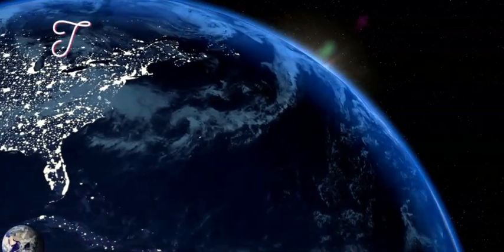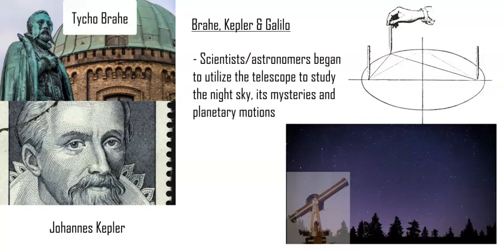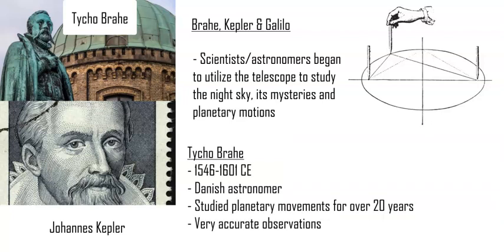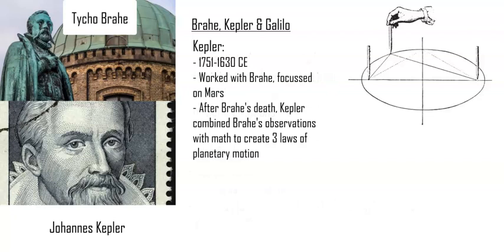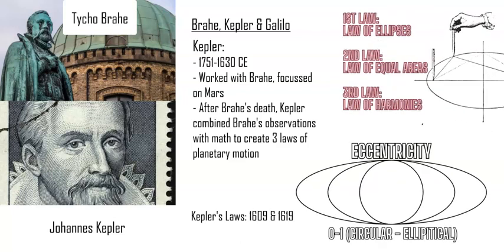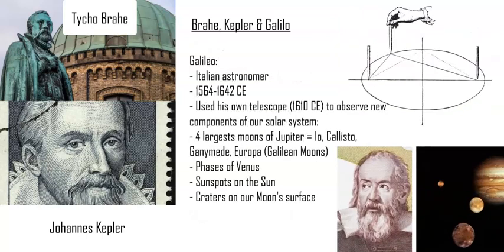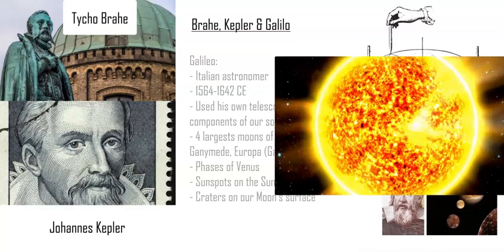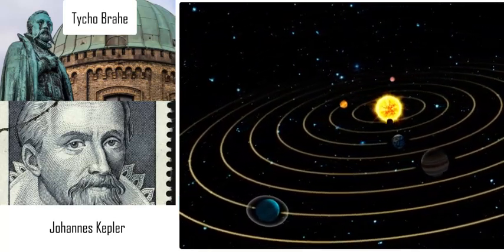Planetary Motion: Brahe, Kepler & Galileo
Discussing the various discoveries of planetary motion after Copernicus accurately placed the Sun in the center (Heliocentric Model).